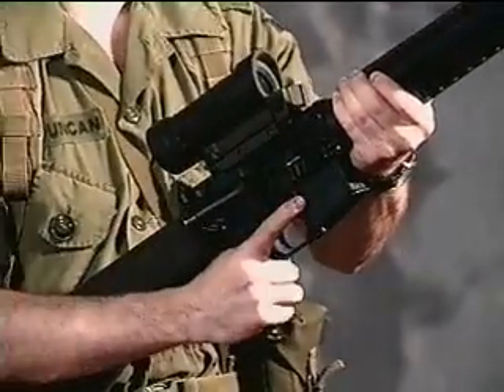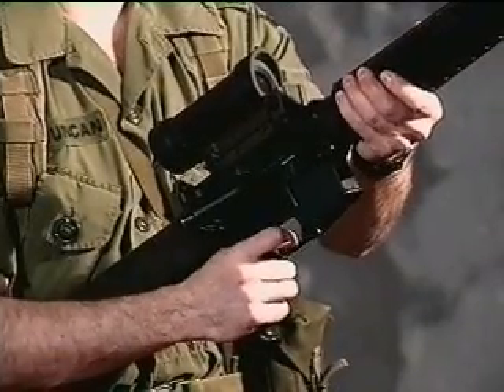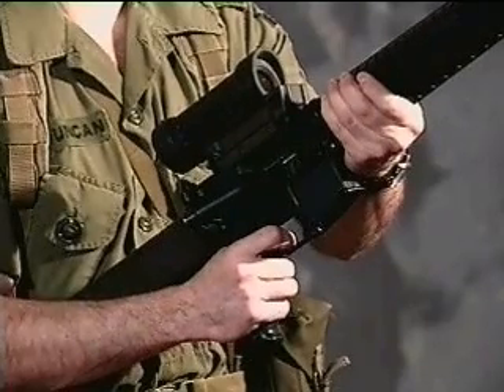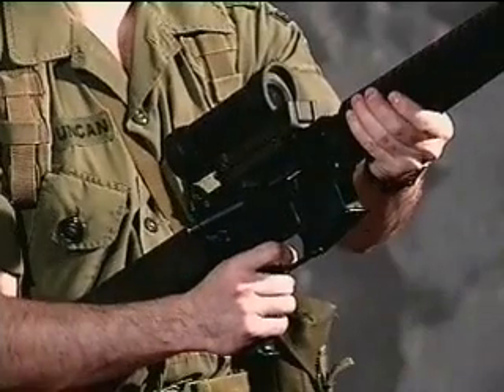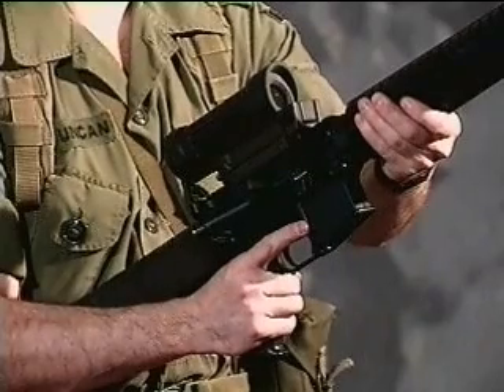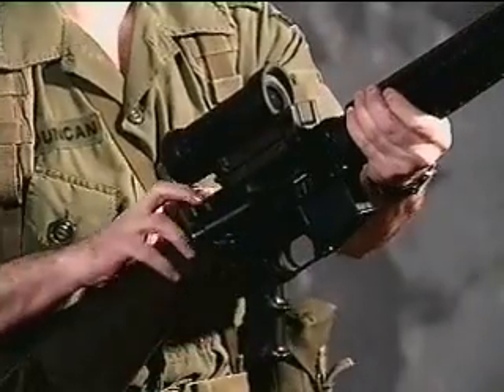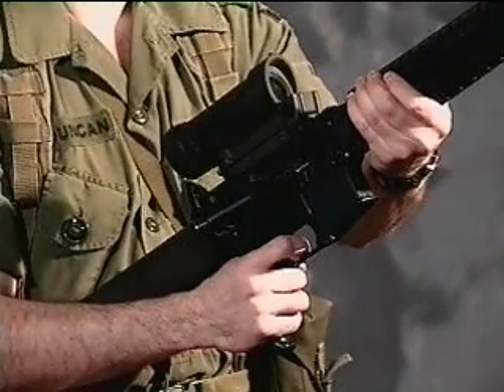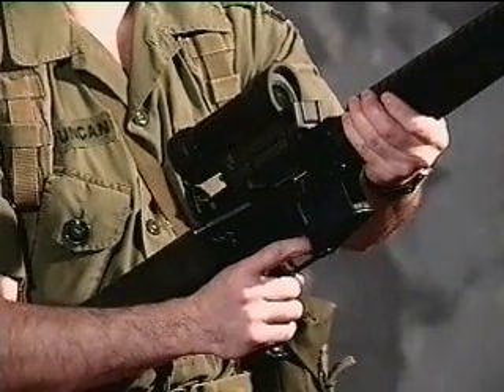Canadian Forces - C7 Rifle - Function Test